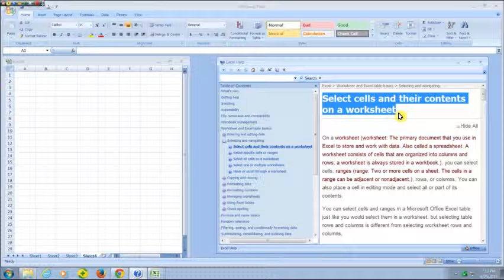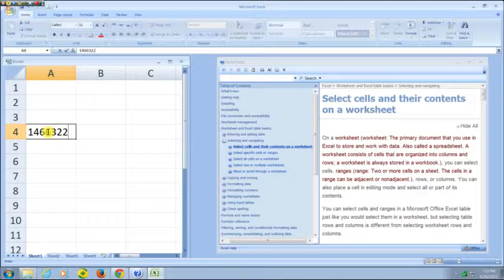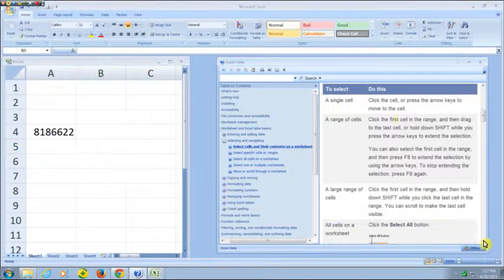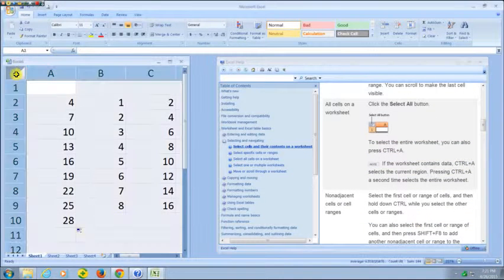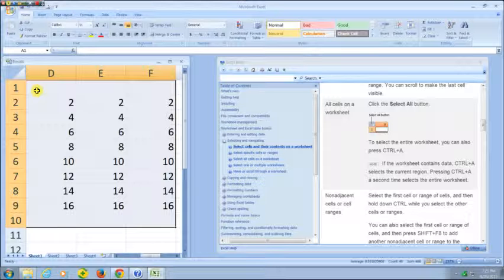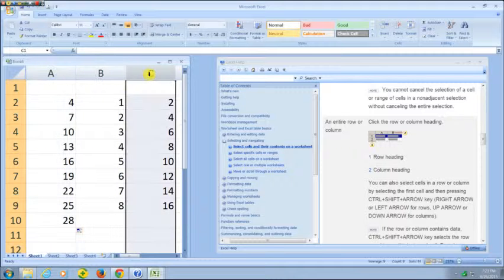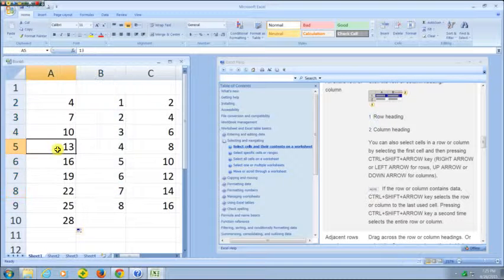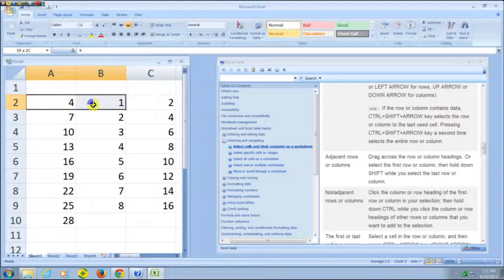MS Excel Tutorial Demo on Selecting and navigating data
MS Excel Demo tutorial on Selecting and navigating data